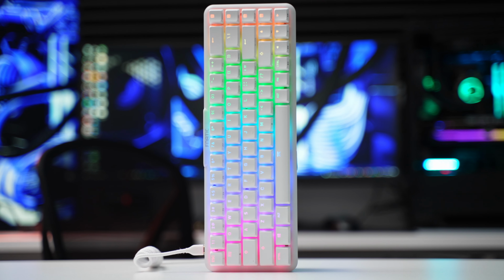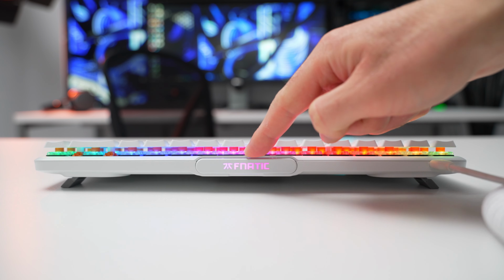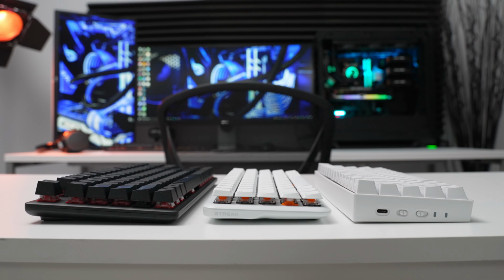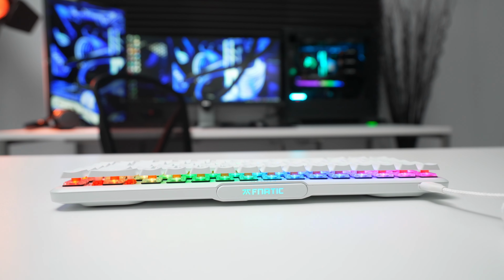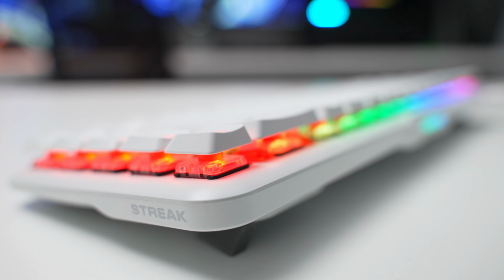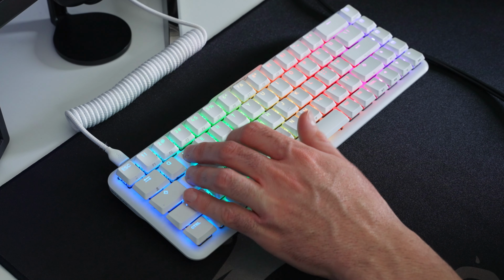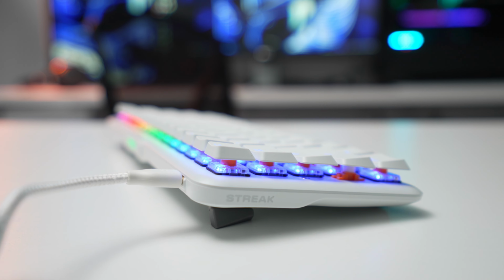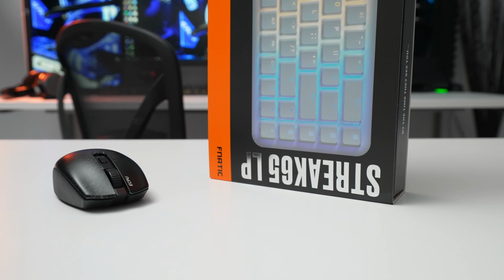FNATIC Streak 65 LP Compact Mechanical Gaming Keyboard Review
This new keyboard from FNATIC is no joke. It's made of aluminum, features super smooth and fast linear mechanical switches, PBT double shot keycaps, bright RGB lighting and it even comes with a coiled USB-C cable! In this video we cover everything including unboxing, detailed look at the switches, sound test and gameplay testing.

SPECS -
- Layout: 65%, Compact
- Weight: 420 grams
- Size: 316 x 109 x 22-28mm
- Memory: 8 MB
- Lighting: RGB 16.8M Colors
- Cable: USB-C, Detachable, Coiled
- Switch: FNATIC SPEED low profile
- Switch Actuation: 1.0mm
- Switch Total Travel: 3.2mm
- Switch Durability: 50M keystrokes
- Keycaps: PBT Double shot
- Compatibility: Windows, PS4, XBOX, Mac
- MSRP: $119.99

- Sony FX3
- Sony A7III
- Sony 20mm Lens
- Sony 16-35mm Lens
- Sony 55mm Lens
- Tamron 28-75mm Lens
- Edelkrone SliderOne v2
- Edelkrone HeadONE
- Atomos Video Monitor
- Rode Shotgun Mic
- Main Video Light
- Secondary Lights
- Soft Box

FULL DISCLOSURE: The product featured in this video was provided free of charge by the manufacturer.  The opinions expressed in the video are my own and were not influenced by any outside party.